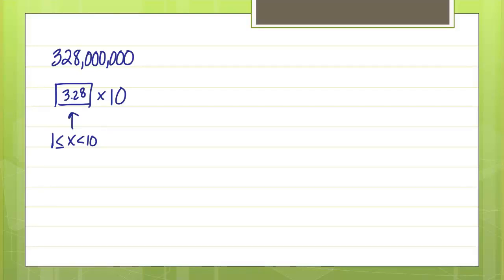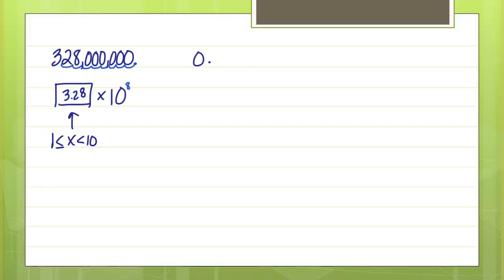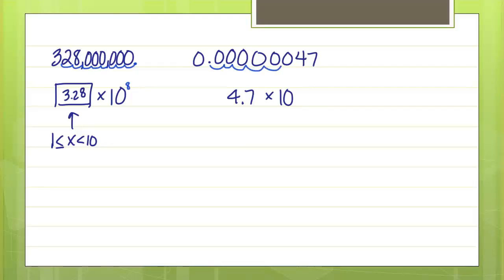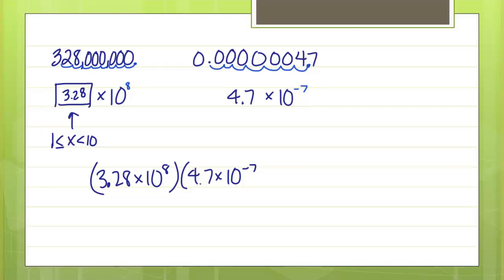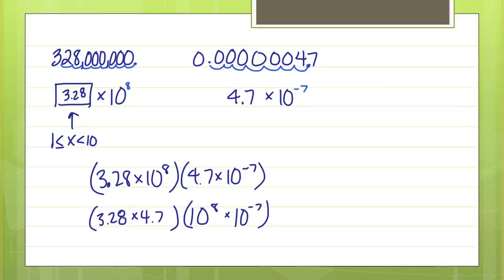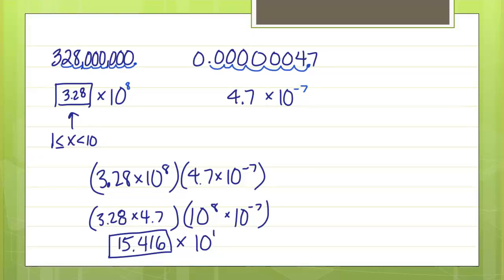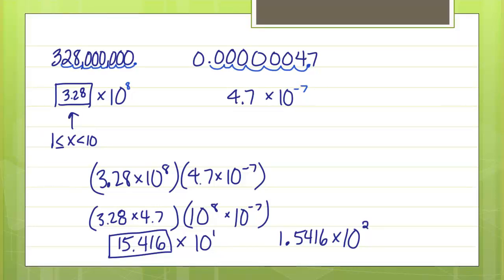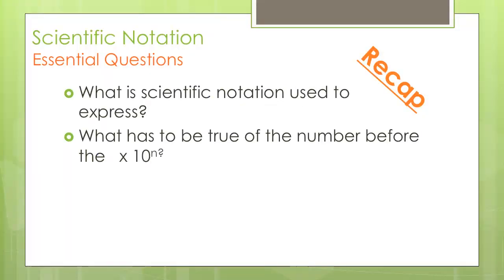5a-2 Operations and Scientific Notation